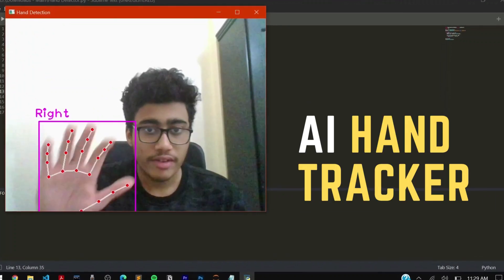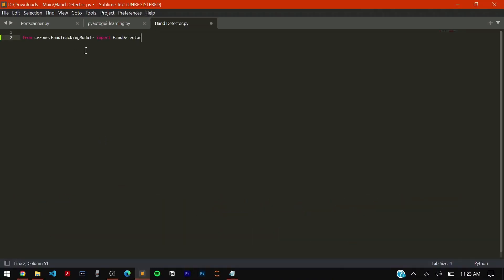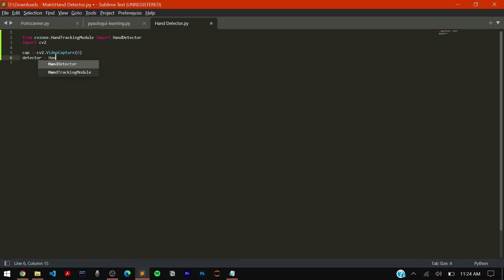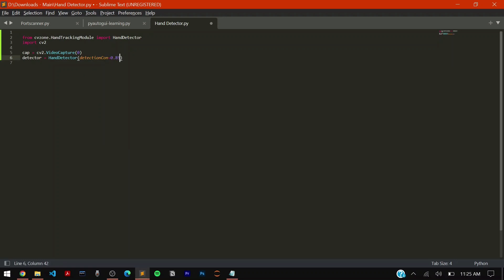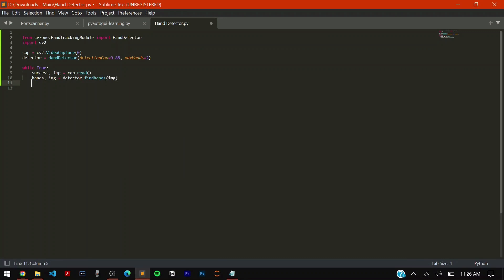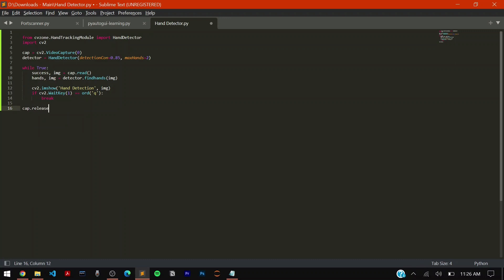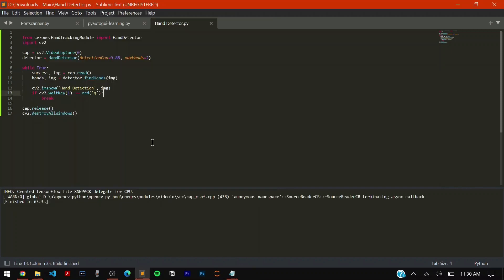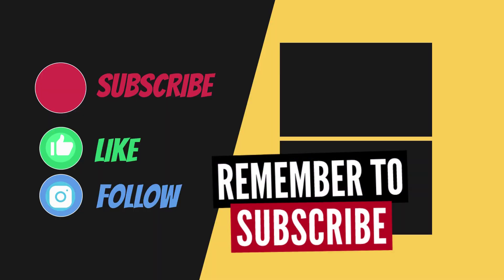A.I HAND DETECTION / MOTION TRACKING System with Python in 5 LINES !. AI MOTION TRACKING - PYTHON.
This Python A.I Automation Tutorial will teach you TO DEVELOP YOUR OWN AI HAND DETECTION/MOTION TRACKING SYSTEM WHICH you can implement in a variety of tasks in your daily life. This tutorial will teach you following which you will be able to learn motion tracking with AI in python and also learn to code it.

This video is also a part of my AI with Python Series - You can watch the series to learn more about AI.

On this channel, you can also find content related to A.i Projects, Web Development, Game Development, Computer Tips and Tricks, Computer Programming & skills, and more amazing and aweso,me stuff and the videos are very high quality and well explained.

Your kind support means a lot to us and we value it a lot.

✔ If you want to follow for more tips - check out my Instagram -

Hope to see you again in another Awesome Video. Till then bye and Be Safe.